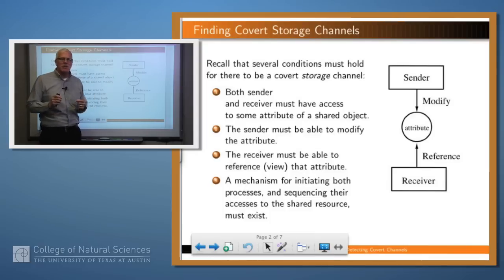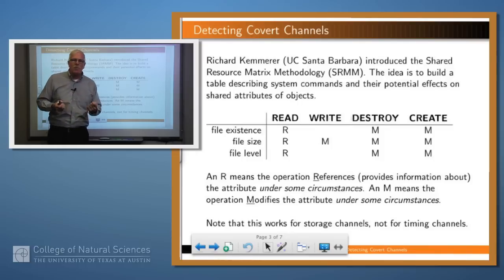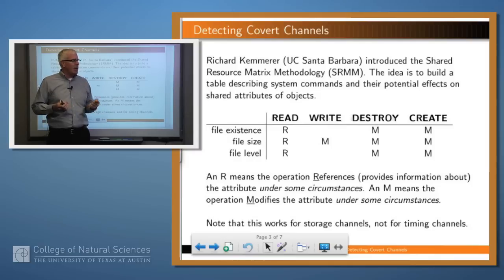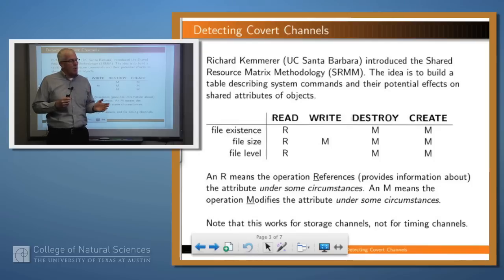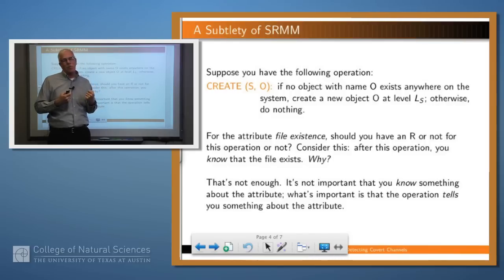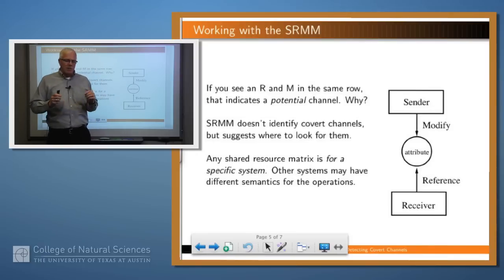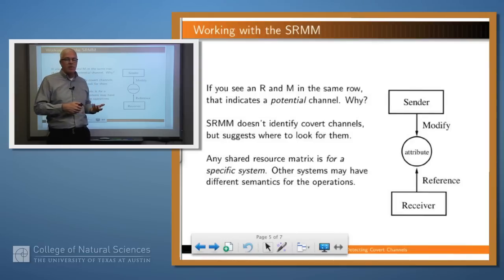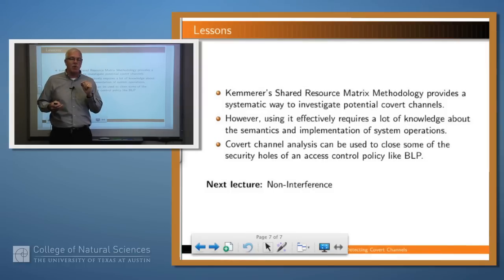Foundations of Computer Security 16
Detecting Covert Channels